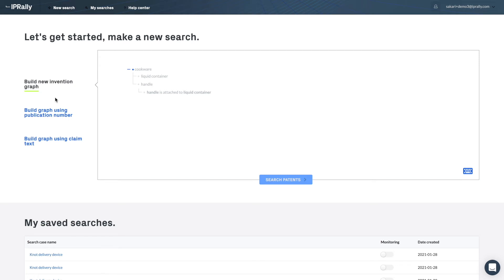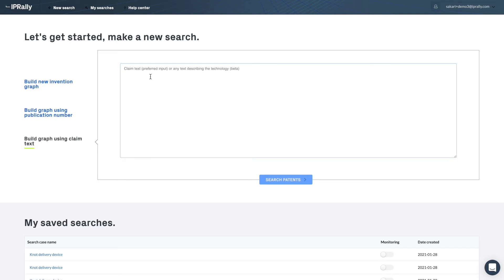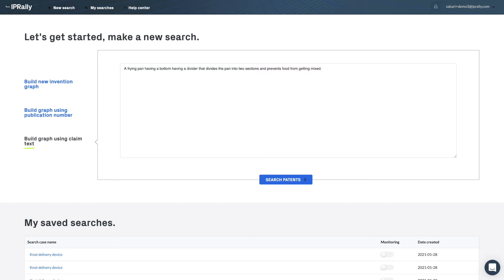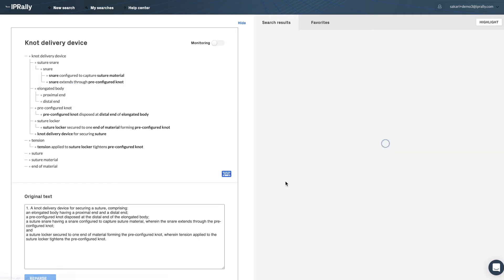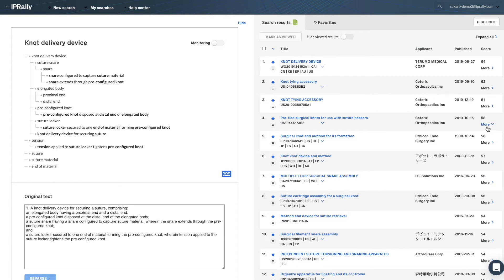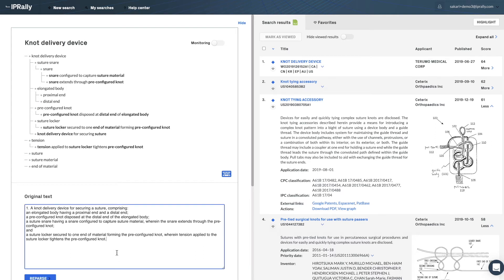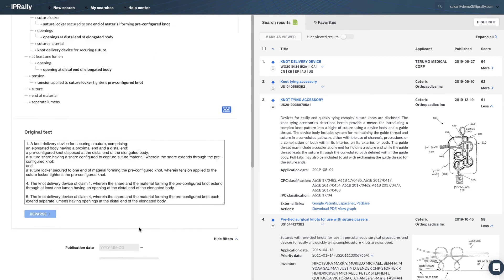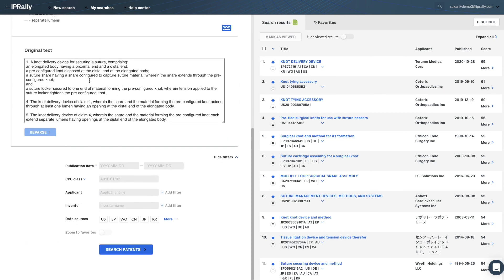IPRally full text patent search tutorial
How to do a quick and powerful full text prior art search utilizing the graph AI technology offered by IPRally.

Product version shown in the video: 2021-02